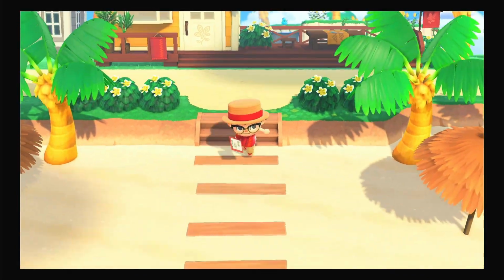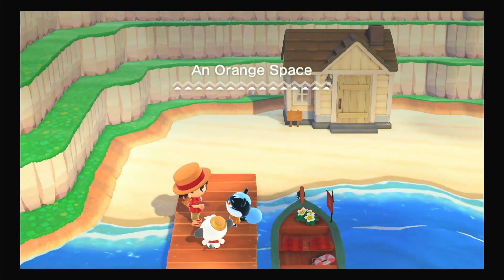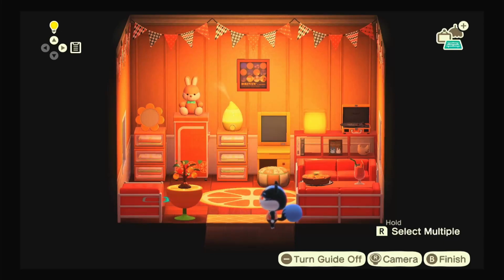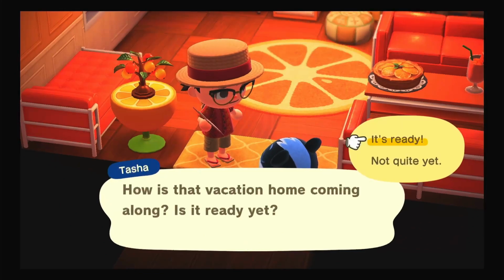Tasha's House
Today we complete Tasha's house in Happy Home Paradise!